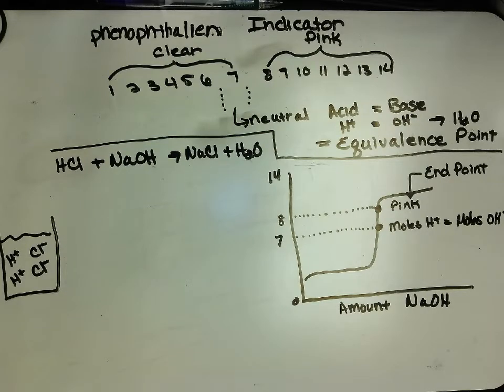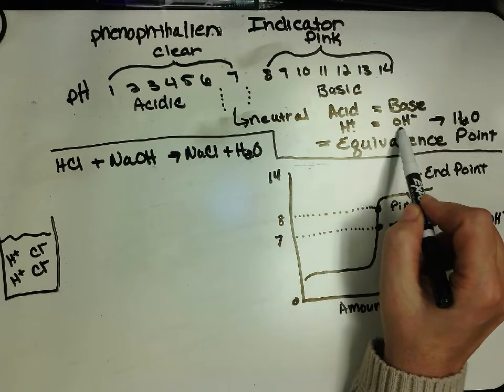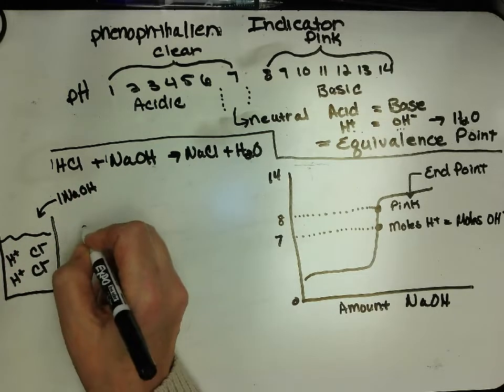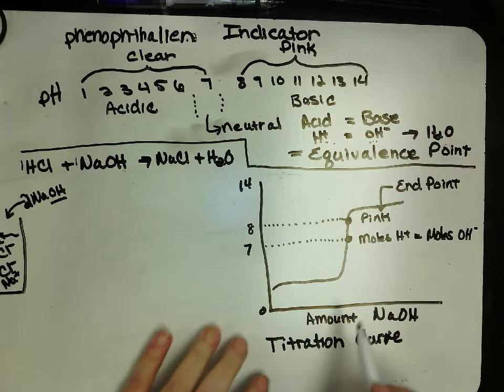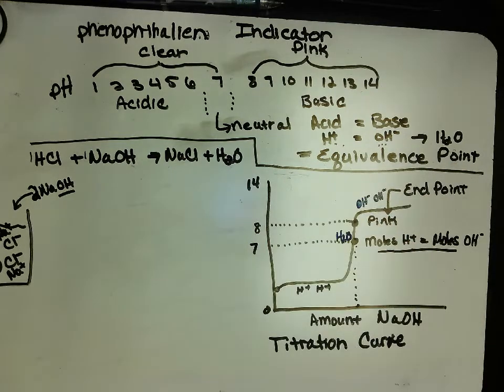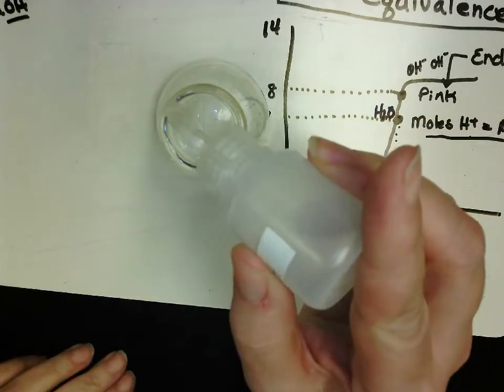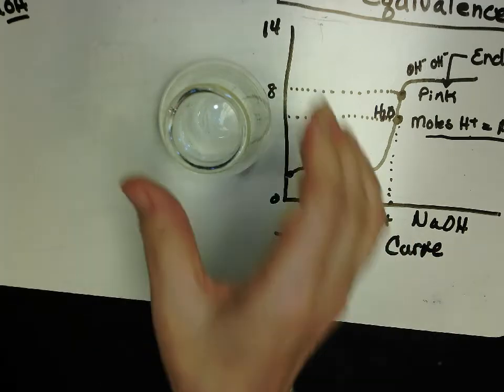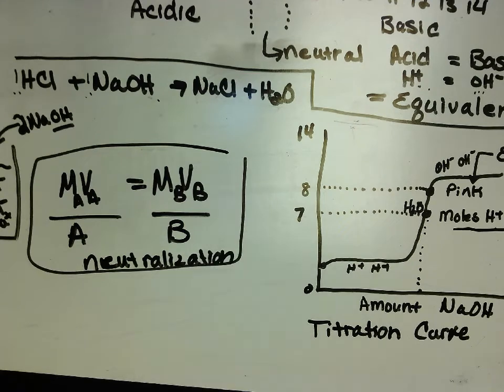Titration notes with example from WB